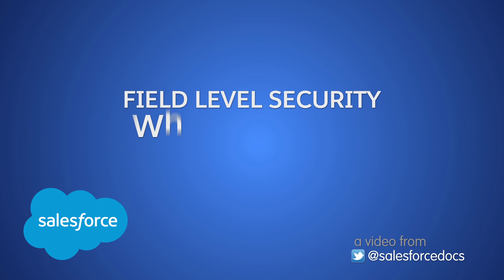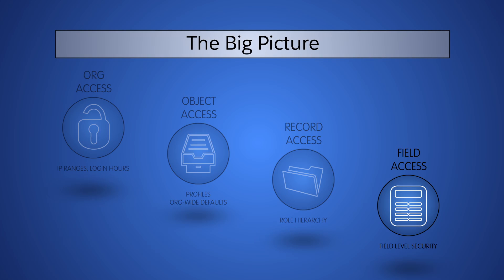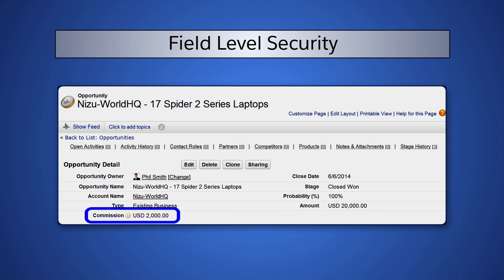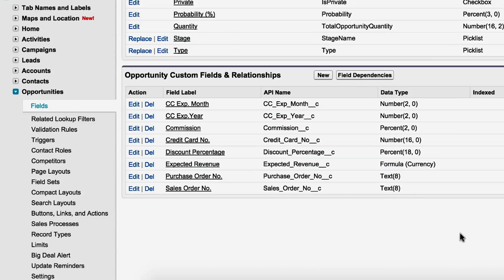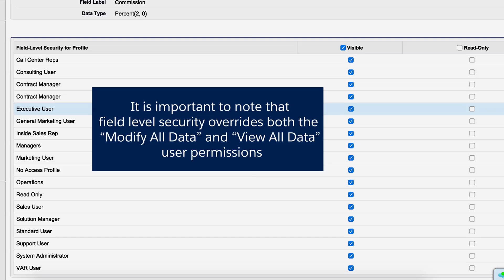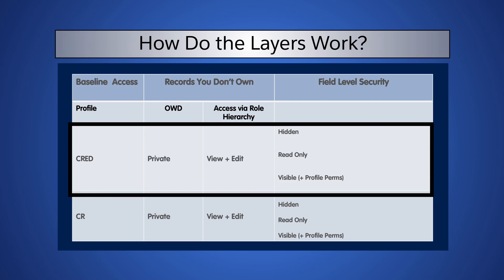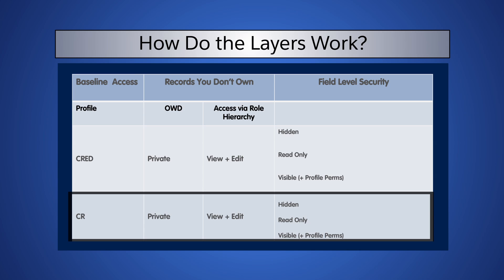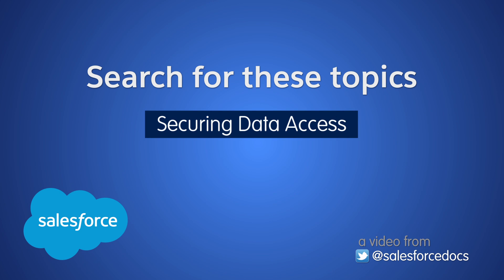Who Sees What: Field Level Security (Salesforce Classic)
This sixth video in the "Who Sees What" series describes how to use field level security to prevent access to specific fields on a profile by profile basis. Please view the entire series to get a complete picture of visibility and access.